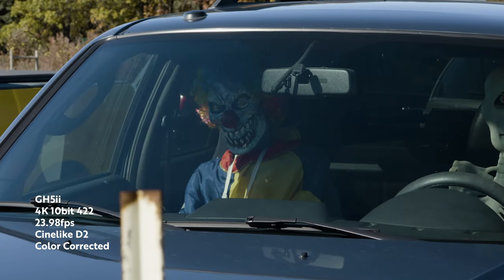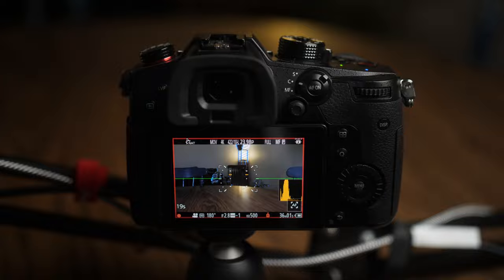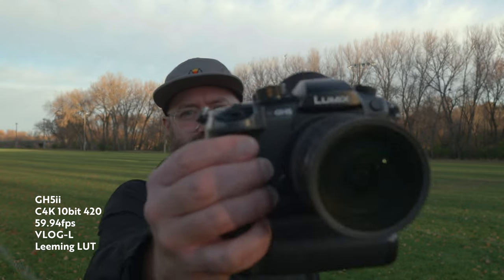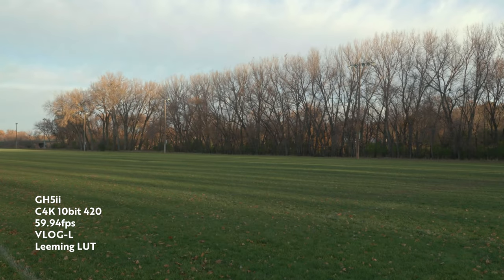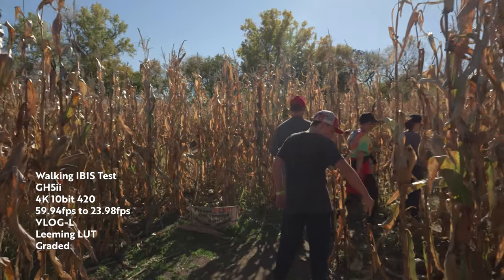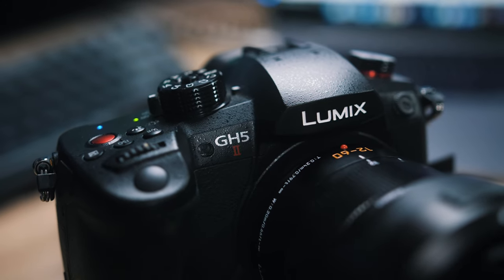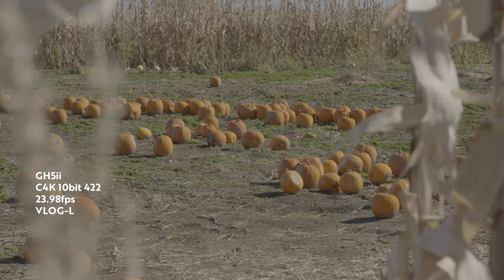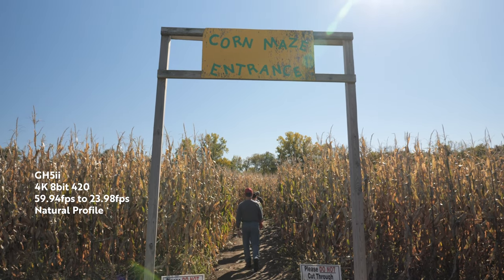Panasonic GH5 II REVIEW 2021 // Should you upgrade from the GH5?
Not gonna lie, I was disappointed when Panasonic released the LUMIX GH5ii and no GH6. However, after using the GH5 Mark 2 for the past couple weeks, this is a camera that I fully support. I like the updates over the first generation Panasonic GH5 and this is a powerful little cinema style hybrid camera with a new processor that future proofs the GH5 line for firmware updates.

FAVORITE GH5 GEAR RIGHT NOW:
18% Gray Card

0:00 Intro
0:12 Red Record Frame
1:10 AutoFocus
2:55 GH5ii Camera Body
4:36 IBIS
5:17 Livestream
5:40 Record Quality
7:22 Sample Shots
7:46 Final Thoughts